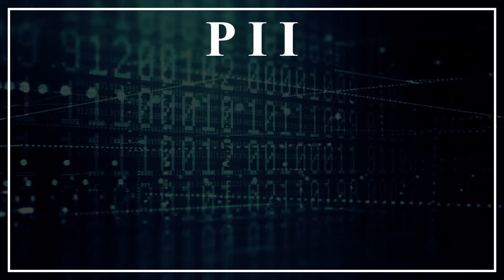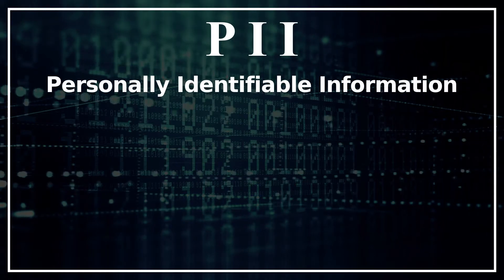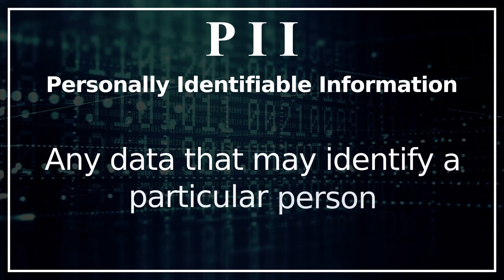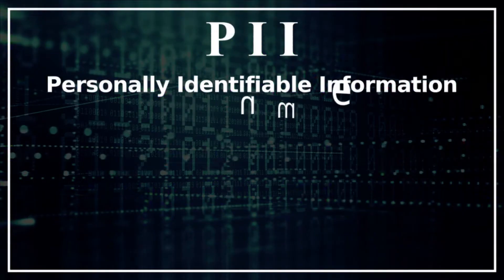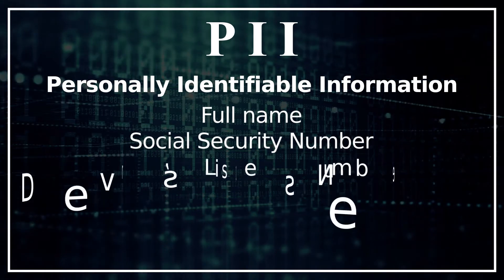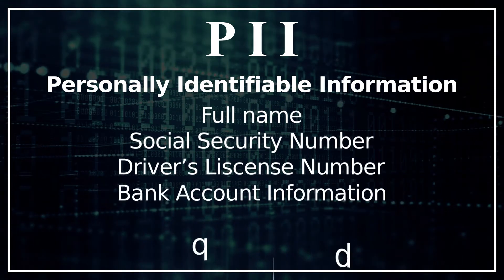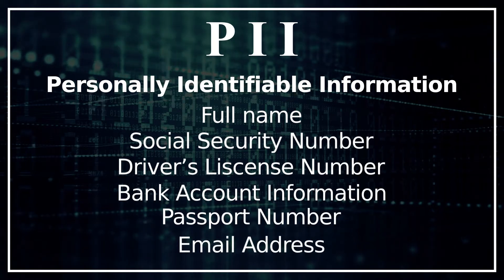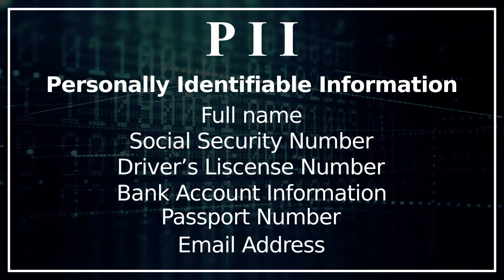What IS PII?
PII stands for “personally identifiable information” - which is any data that may identify a particular person.
By law if any organization holds or processes PII, it need to be safeguarded and encrypted and there are fines and penalties associated with data breach & cyber attacks from the industry-specific regulatory bodies.
As businesses hold this sensitive asset - it is so important to mitigate data risk by practicing good cyber security posture and transfer the financial risk by having robust cyber insurance for when cyber incident takes place that are out of your control!

Don't wait, mitigate!